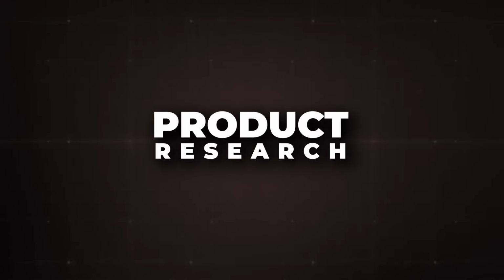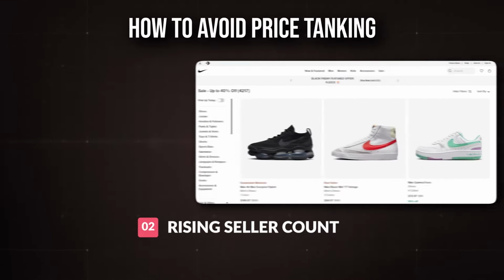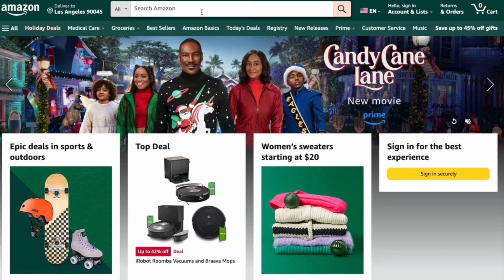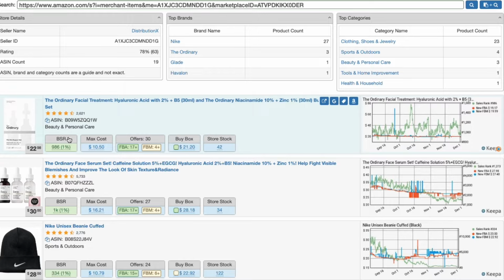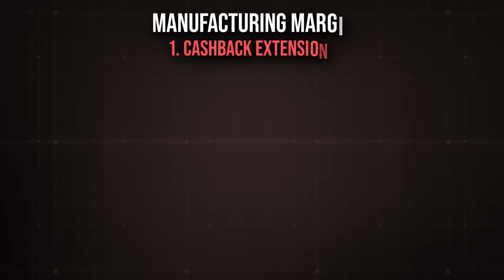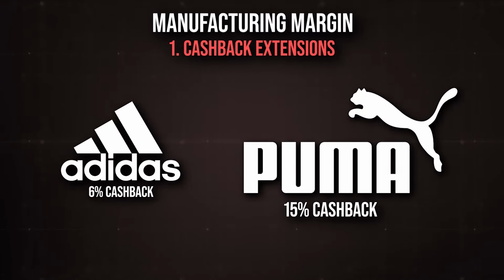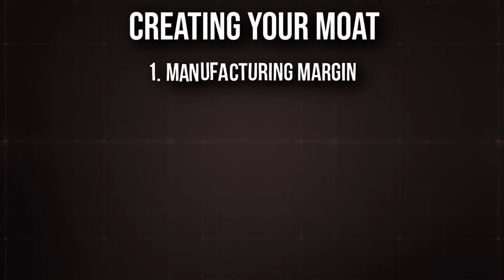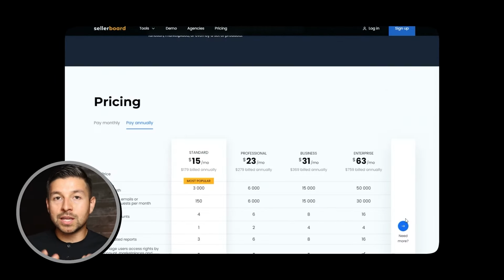Amazon Online Arbitrage In 2025 || STEP BY STEP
❗BLACK FRIDAY SALE📍(Ends Today)

💰FLASH SALE HAPPENING NOW💰
❗️Amazon FBA 1-on-1 Mentorship Program❗️
- Amazon Wholesale And Online Arbitrage -
The Wholesale Underground

📈 ScanUnlimited - Wholesale List Analyzing Software